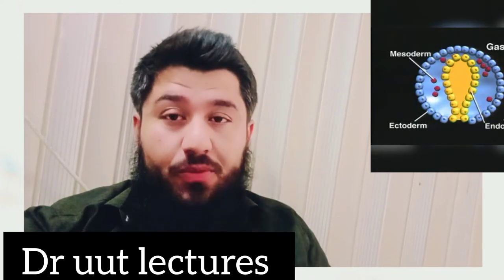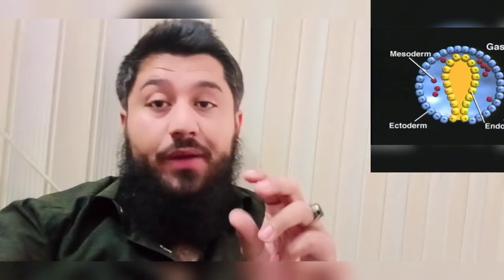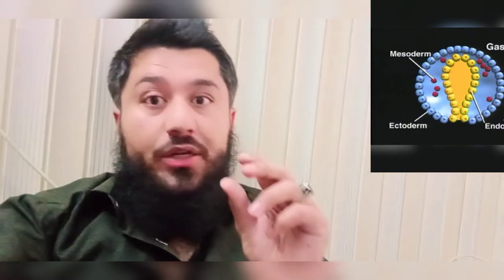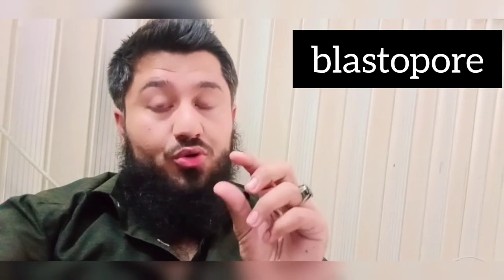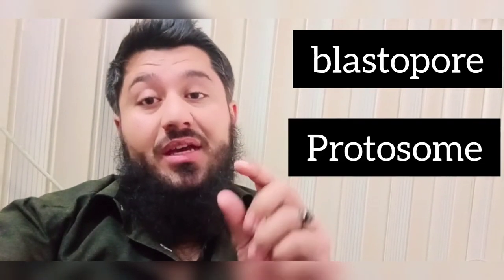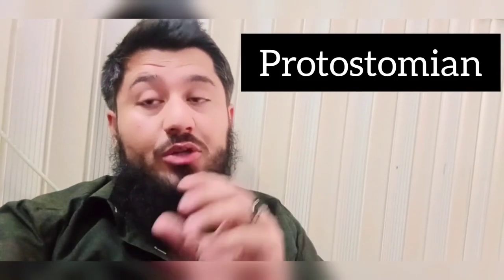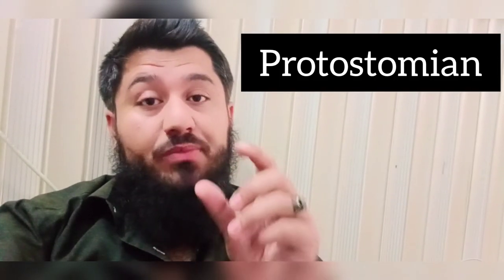protostomes and deuterostomes in Urdu Hindi.